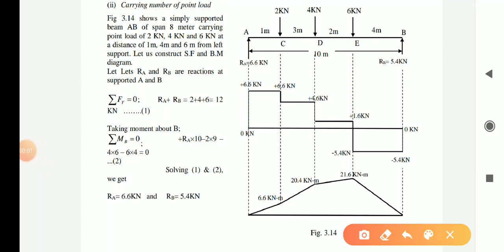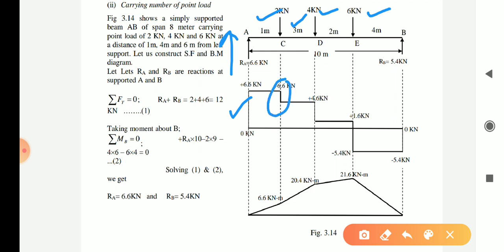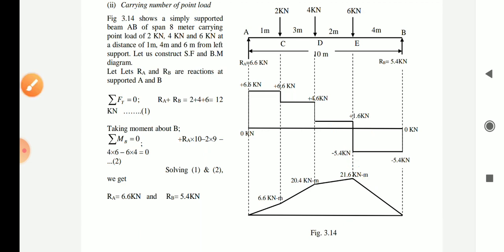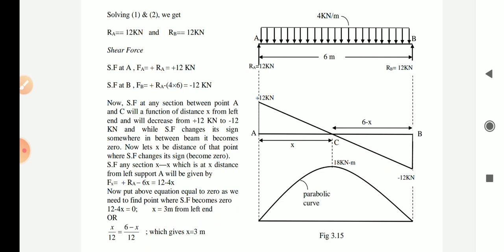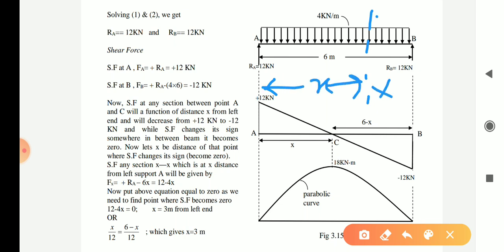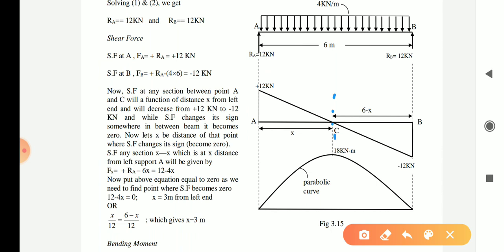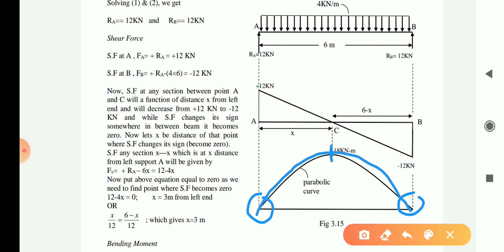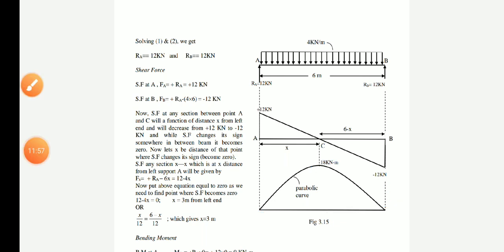Shear Force and Bending Moment (Lecture-5)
Learn how to draw SFD and BMD for UDL